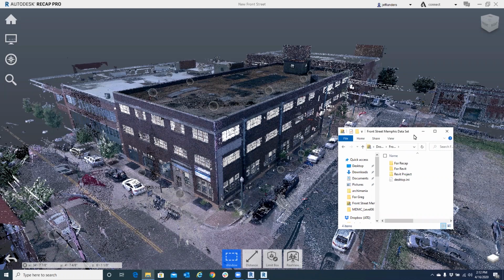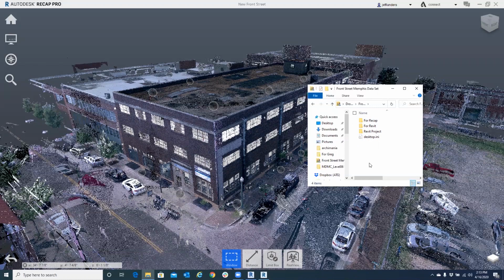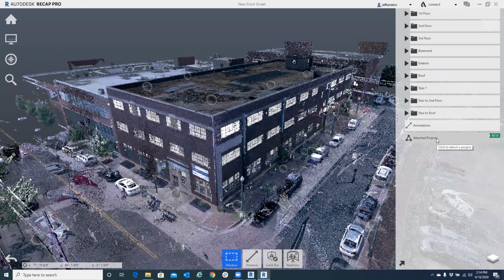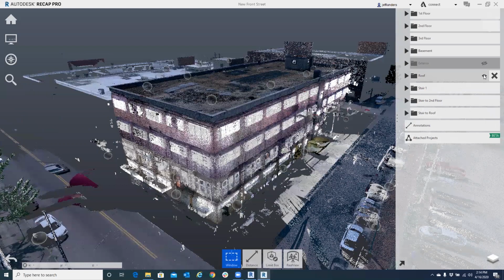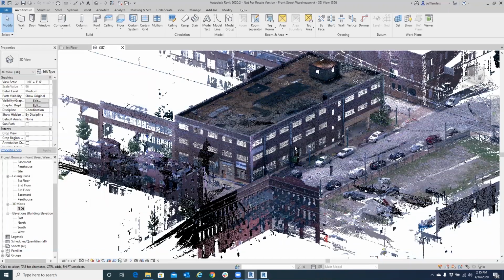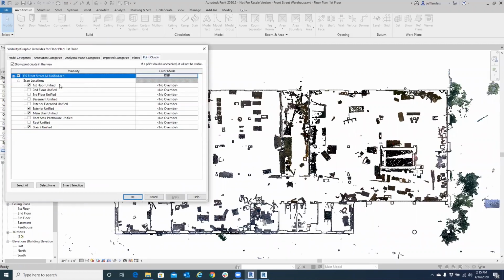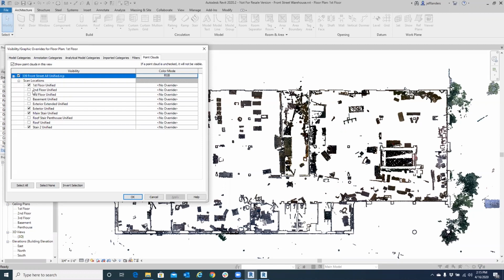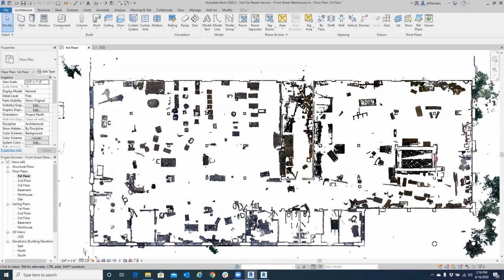How Point Clouds Should Work in Revit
In this video, ATG Senior Reality Capture Specialists, Justin DeVore and Jeff Landers show off how a point cloud should look in Revit. If you aren't receiving your point clouds this way, you should demand it.